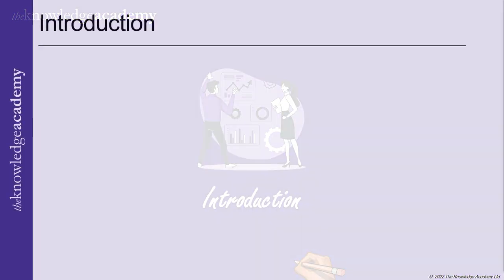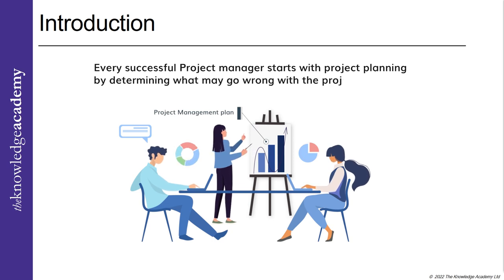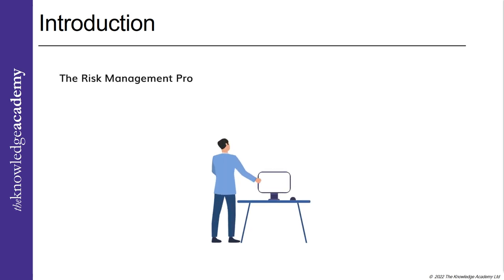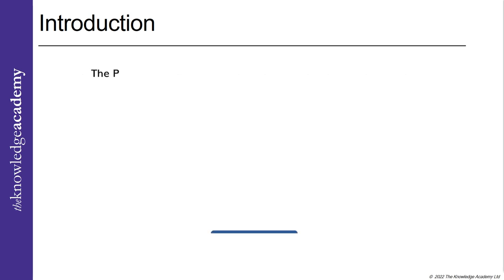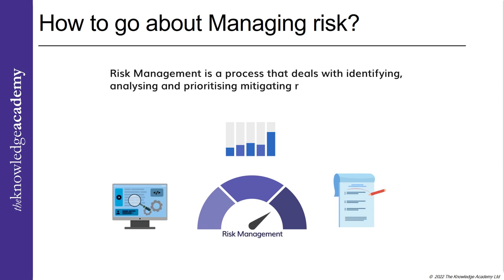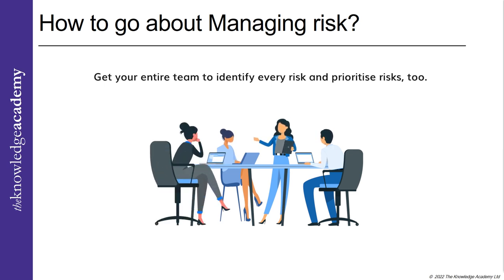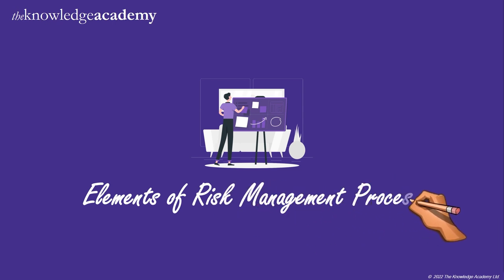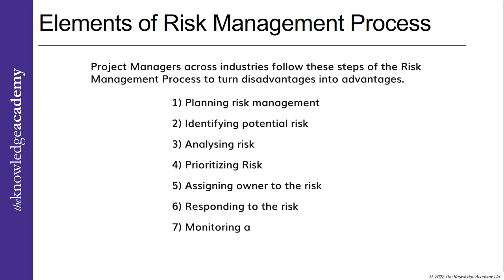What Is Risk Management | Introduction To Risk Management | Risk Management In Project Management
In this video, we're going to explore what risk management is, the role of risk management in project management, and some examples of when risk management would be important.

Risk management is one of the most important aspects of any project. It helps to ensure that the project is completed on time, within budget, and with the desired outcome. In this video, we'll explore the role of risk management in project management, and give you a general overview of how it works. We'll also look at some common examples of when risk management would be important in a project. so be sure to watch this video to learn more about risk management!

00:00 - Introduction
00:28 - Agenda
00:41 - Introduction
02:25 - How to go about Managing risk?
03:37 - Elements of Risk Management Process
04:15 - Outro

We are accredited by key leading authorities including AXELOS, APMG, BCS, ICASA, PMI and more. The Knowledge Academy have been recognized by The Times, The Mail and PWC for excellence in learning.

• Classroom
• Online
• Onsite
• Virtual